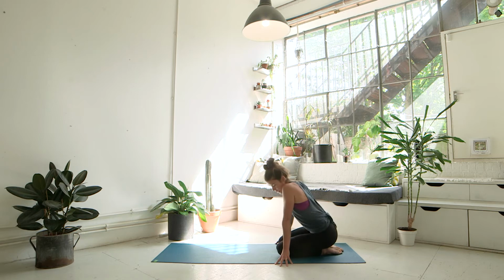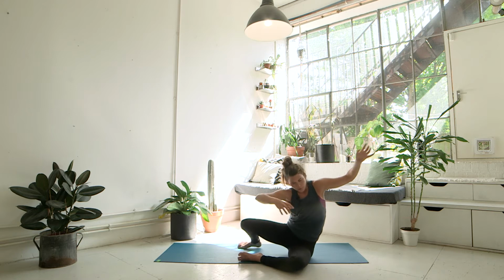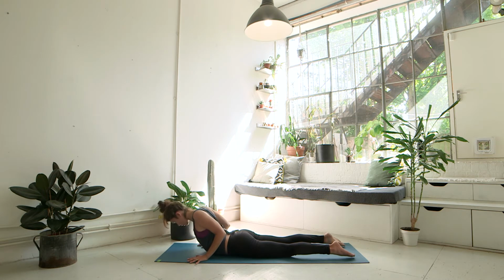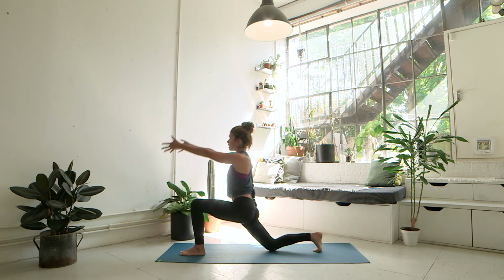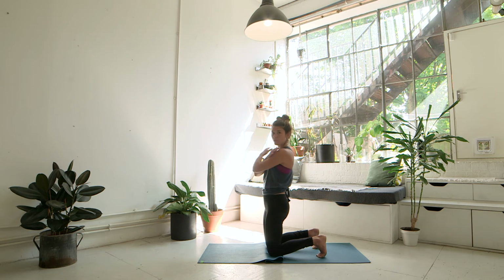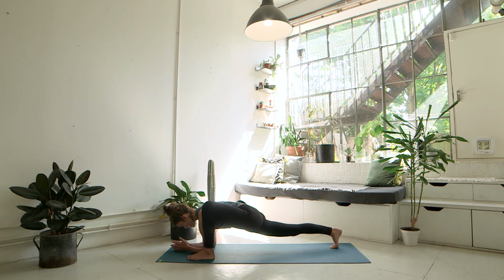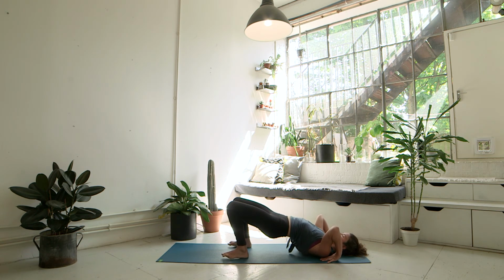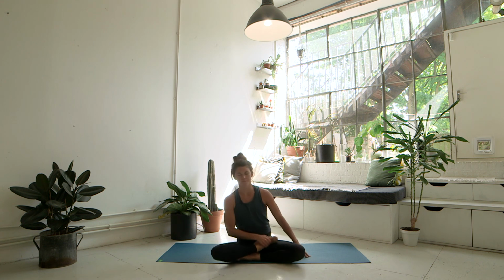Rise and Shine: 40 minute morning flow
Wake up and flow with this 40 minute practice focusing on backbends and energising you for your day.  Move through some flowing standing sequences to get into the side body and hips, and enjoy explorations of forearm balance sprinkled in along the way.

Let me know how it goes in the comments below! Love, Paula